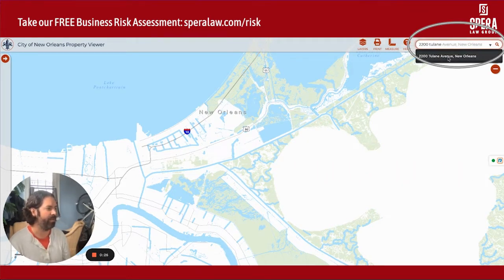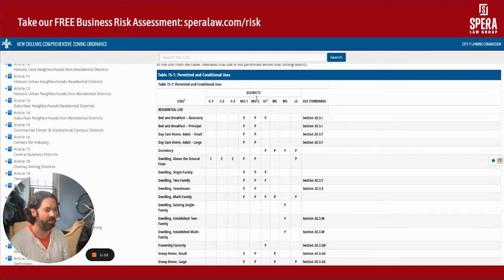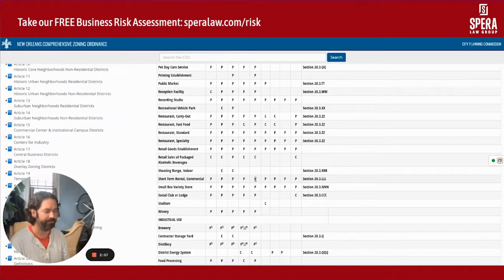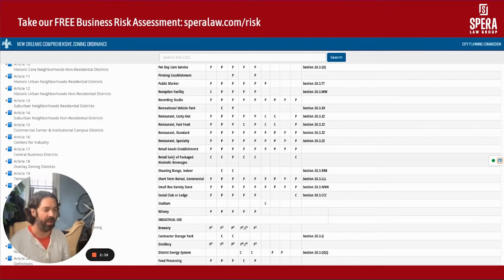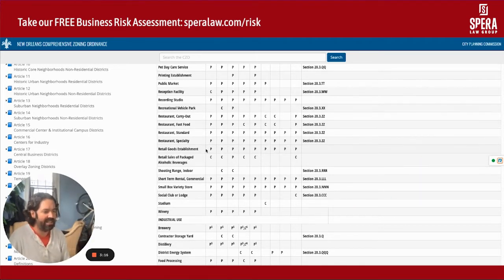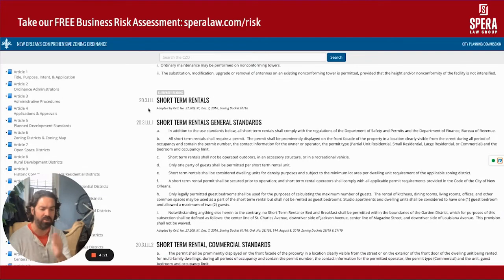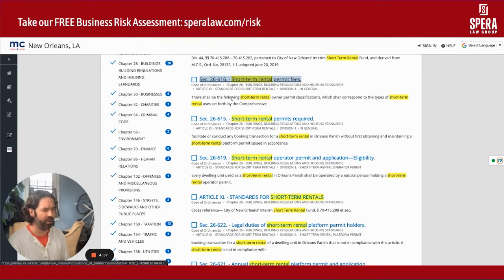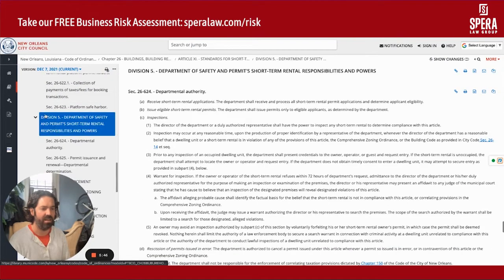How to Short-Term Rent in New Orleans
Using the New Orleans Property Viewer to understand the zoning of a short-term rental can be easy and straight-forward.

In this video, a licensed Louisiana attorney will walk you through the process of determining the legality of your short-term rental property.

Here, Andrew explains how to determine if the zoning for your rentalproperty is legal, and what type of license you will need.

Check out our blog post on owning short-term rentals for more info!

Drafting OperatingAgreements, contracts, understanding all of the rules about hiring and firingemployees, and protecting your intellectualproperty becomes a bit more complicated. That's where we can help!

For more tips and tricks to keep your business legal, sign up for our newsletter

To learn more about where your business might be in danger of legal exposure, take our free business risk assessment